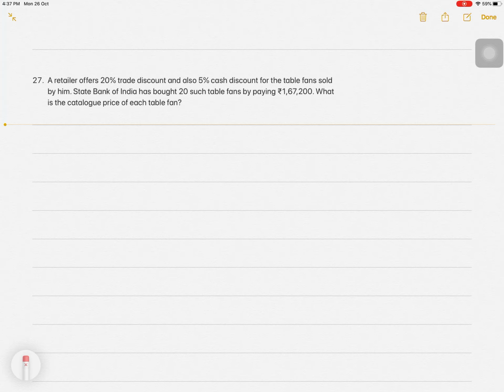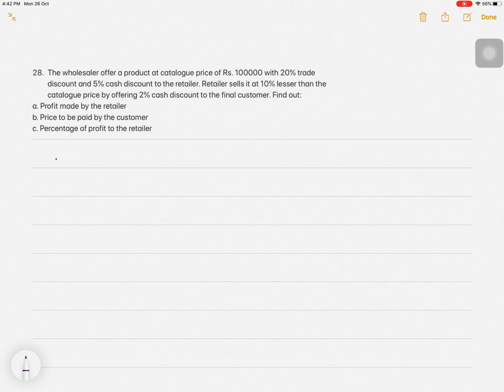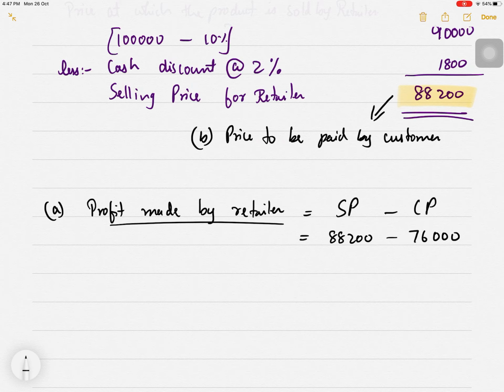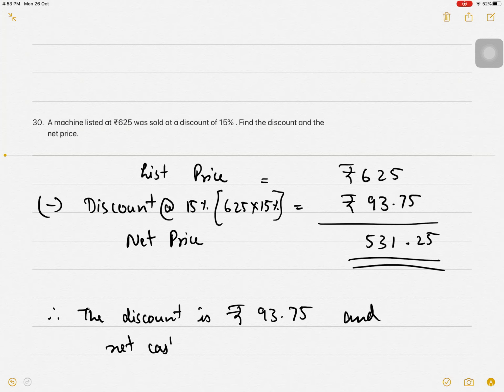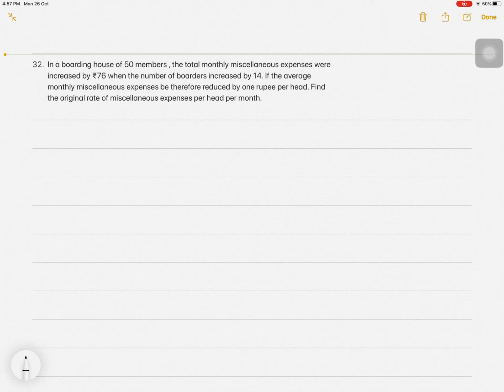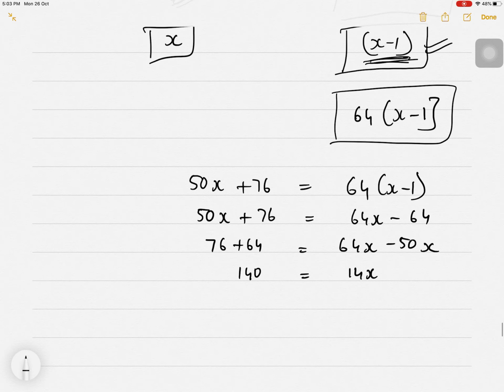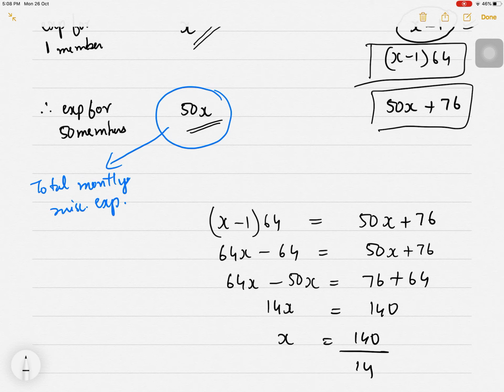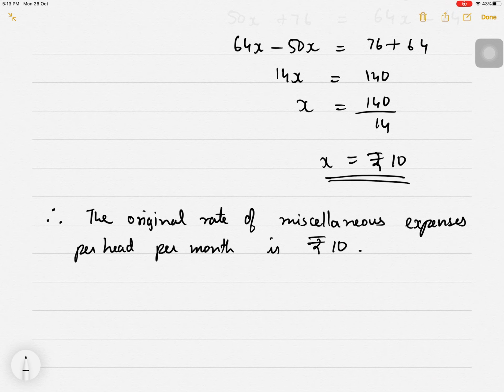Trade discount and cash discount, Commercial Arithmetic Class 12, Quantitative Techniques